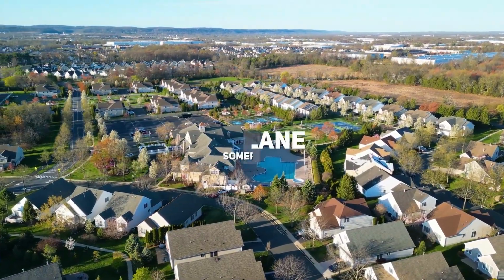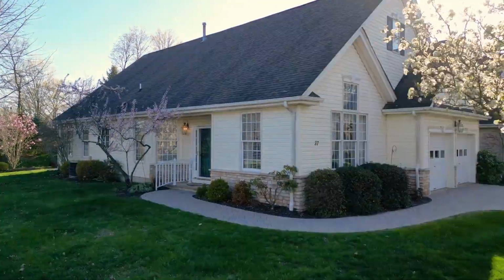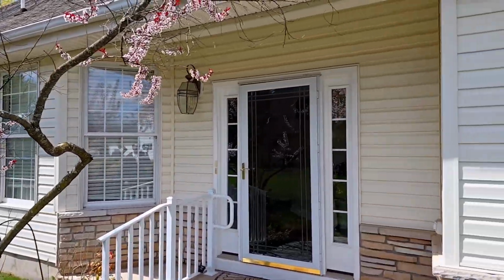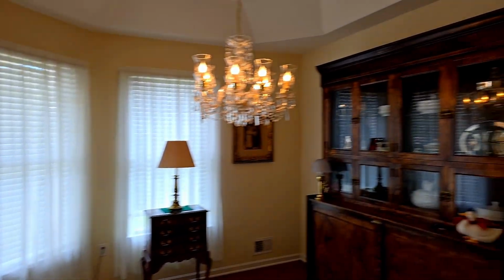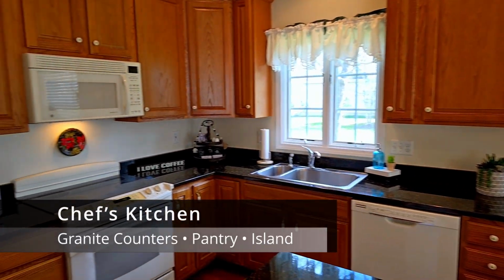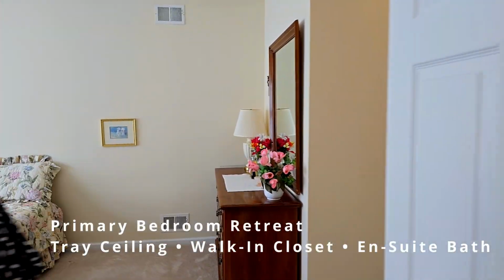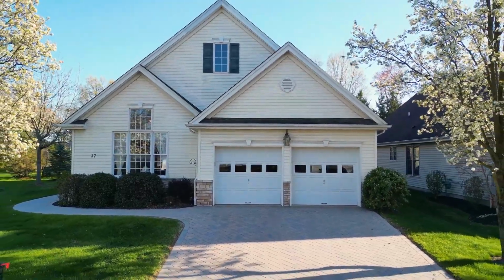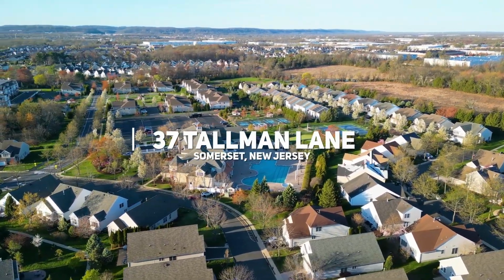Find Your Dream Home with Resort-Style Amenities Canal Walk Somerset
Welcome to 37 Tallman Lane Located in Canal Walk Somerset NJ – an elegant 2-bedroom, 2-bath home located in the sought-after Canal Walk 55+ community in Somerset County, New Jersey. In this video, Debbie McLain of Team McLain at REAL Broker takes you on a full property tour highlighting everything from the open floor plan to the resort-style lifestyle that Canal Walk is known for.

0:00 Welcome to 37 Tallman Lane Canal Walk in Somerset
0:23  Drone View of Canal Walk Somerset NJ
1:18  Welcome Inside 37 Tallman Lane Somerset NJ - Bright and Open
2:03  Guest Bedroom
2:21  Kitchen and Expanded Sunroom, leading to private patio
2:47  Primary Suite with En-Suite Bath and Dual Vanity
3:26  Canal Walk in Somerset County New Jersey Amenities